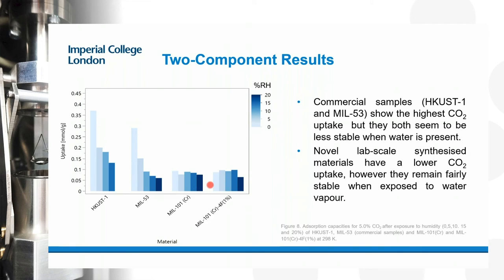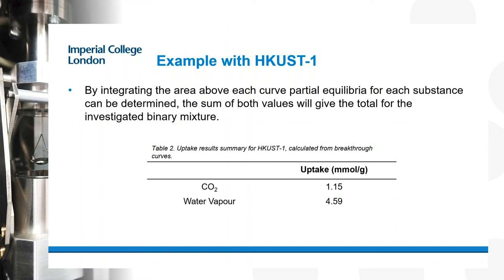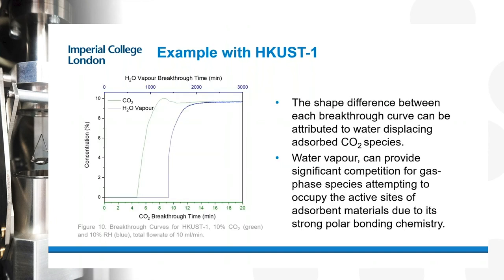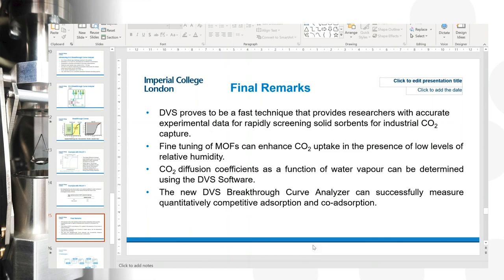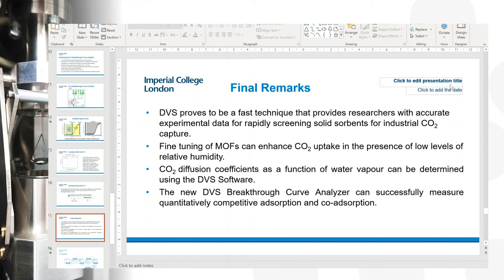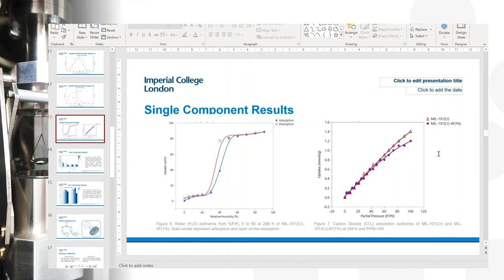CO2 Sorption & Diffusion under Humid Conditions: Competitive Adsorption Under Real World Conditions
In the real world, capture/adsorption of CO2 is often a competition with other gas phase species, most commonly water vapour. In some cases, the concentration of H20 vapor is much higher than that of CO2 further complicating the adsorption process.

This presentation compares the use of two of the most commonly used experimental approach for studying CO2 sorption in the presence of H20 vapor; gravimetric analysis using Dynamic Vapour Sorption (DVS) and breakthrough analyser studies. Both experimental details and case study comparisons of adsorbent performance will be presented in this webinar.

Presenter: Prof. Daryl Williams - Imperial College London
Host: Brad McGroarty